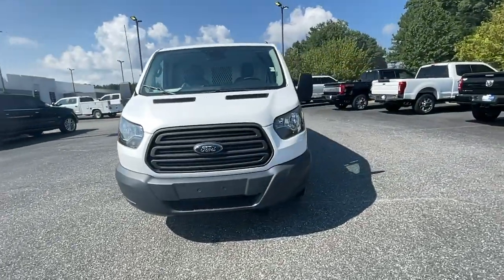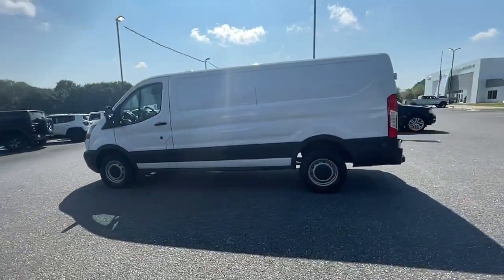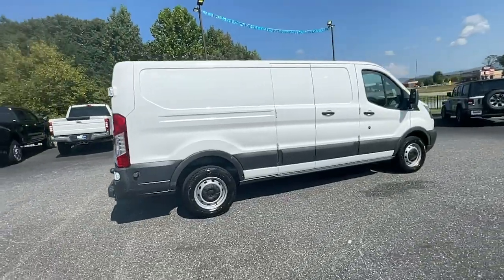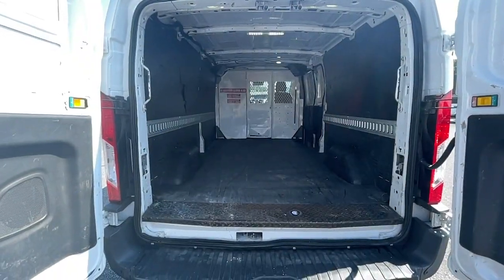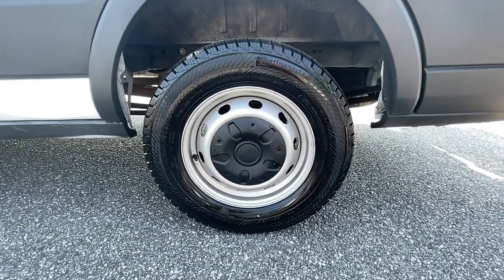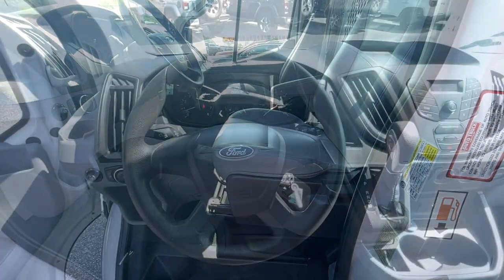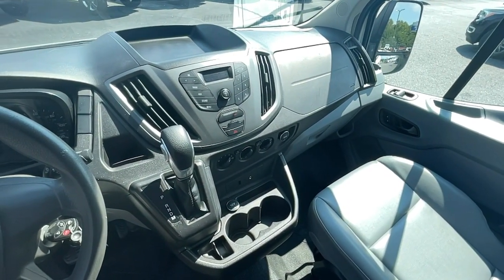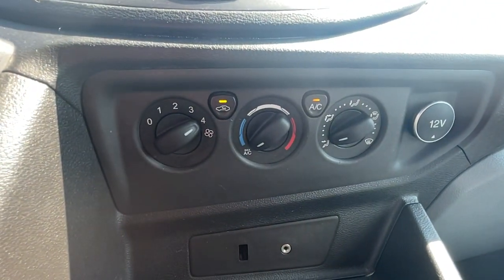2016 Ford Transit-350 Jasper, Canton, Woodstock, Alpharetta, Kennesaw, GA V2551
Oxford White Used 2016 Ford Transit-350 available in Jasper, Georgia at Shottenkirk Ford of Jasper. Servicing the Canton, Woodstock, Alpharetta, Kennesaw, GA area.

**ONE OWNER**, **CLEAN CARFAX HISTORY**, **LOW MILEAGE**, **FRONT BUCKET SEATS WITH CENTER CONSOLE**, **POWER WINDOWS & LOCKS**, **RUNNING BOARDS**, and **WELL MAINTAINED** Load Area Protection Package (Full Height) (Front and Rear Vinyl Floor Covering) and Order Code 101A Shottenkirk Ford of Jasper is pleased to offer you this exceptional 2016 Ford Transit-350. This Transit-350 Exterior is finished in Oxford White and the interior is finished in Pewter w/Vinyl Front Bucket Seats. CARFAX One-Owner.br2016 Ford Transit-350 Base 6-Speed Automatic with Overdrive RWD 3.7L V6 Ti-VCT 24VbrbrbrAwards:br * 2016 KBB.com Brand Image AwardsbrbrShottenkirk Customer Care* is included in all Purchases! 6 Months or 6000 Miles Powertrain Coverage, 1 Year Paintless Dent/Ding Removal - One year Windshield Repair, see dealer for complete details in store Another fine automobile offered by Shottenkirk Automotive Group Online All the Time!